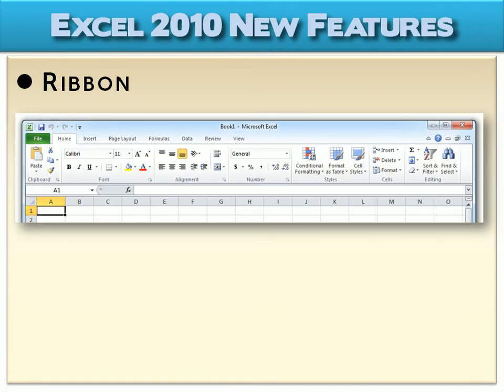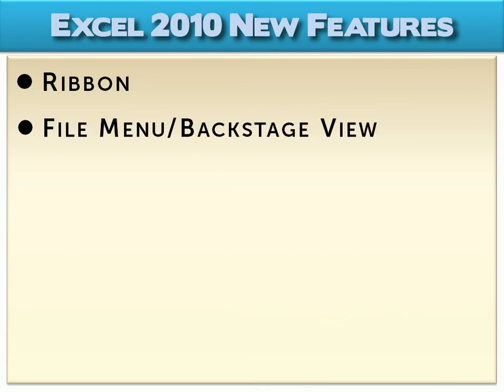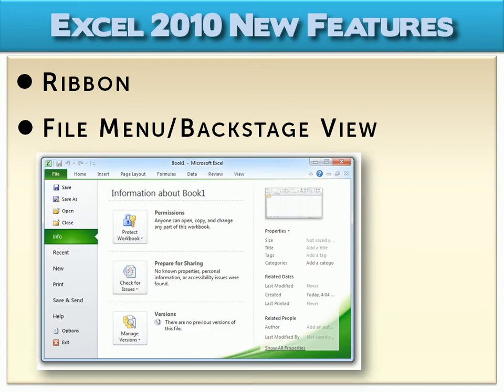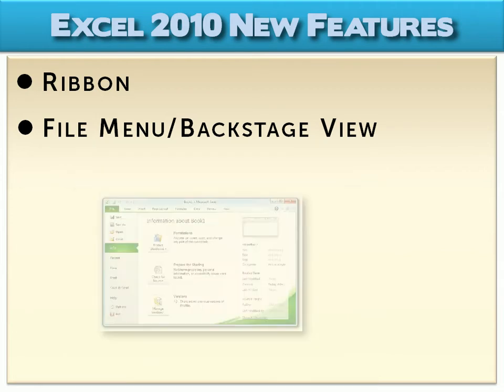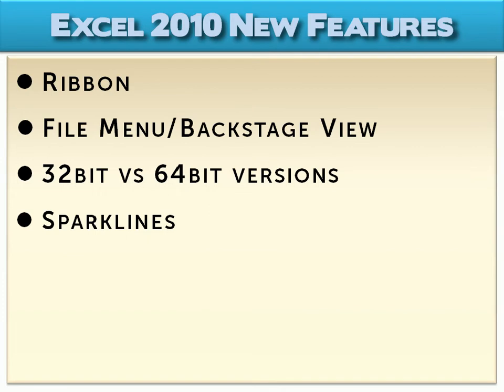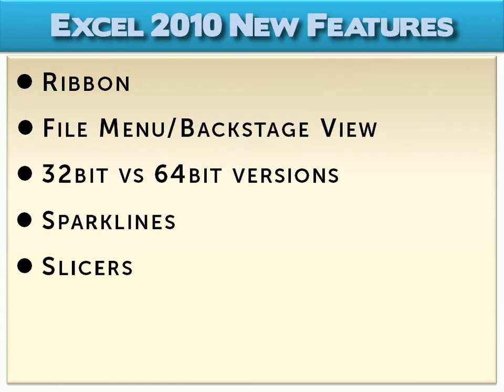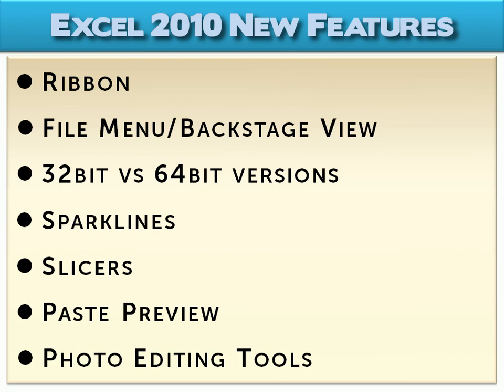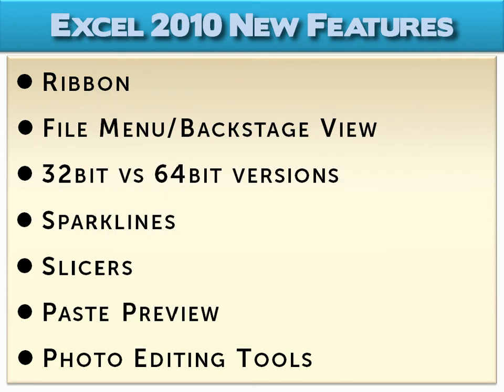Excel 2010 | Introduction & New Features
| Find out what's New in Excel 2010 to help create more professional spreadsheets.  This video kicks off our complete Excel 2010 Beyond the Basics series of training videos that are available through our website.